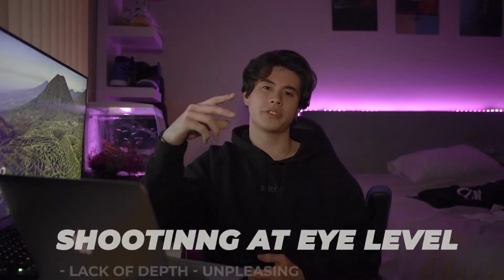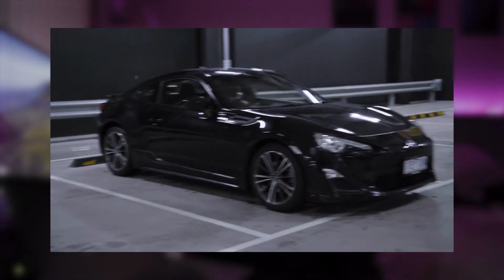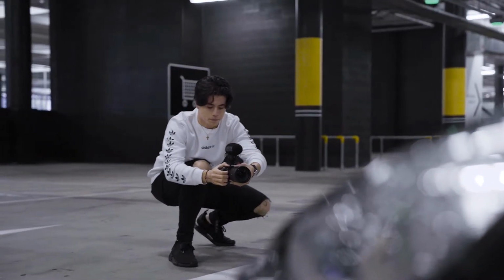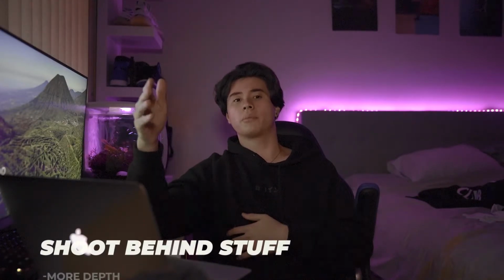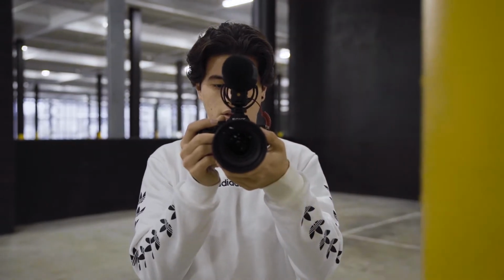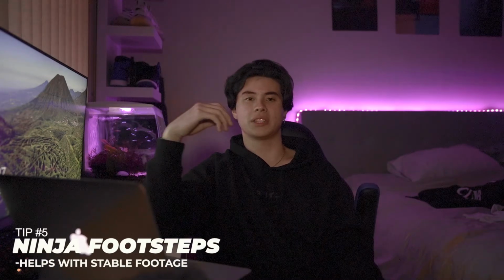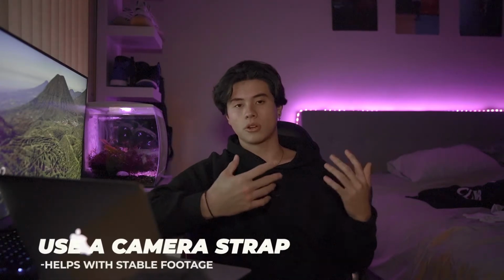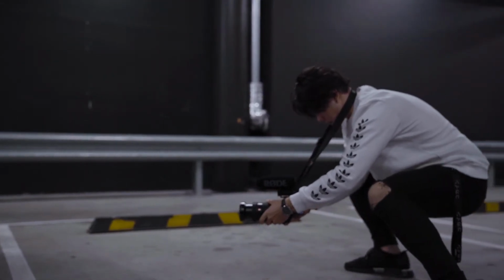How to get cinematic footage WITHOUT a gimbal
My Gear:
-Sony A7iii
-Sony 24-70 F2.8 GM
-Rode Video Mic Pro Plus

Sus Out The Boys!!